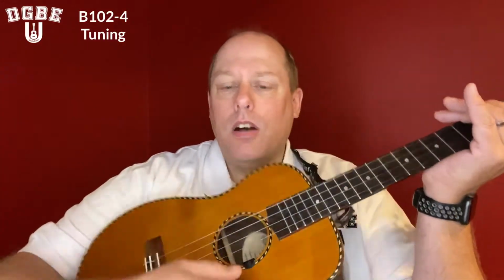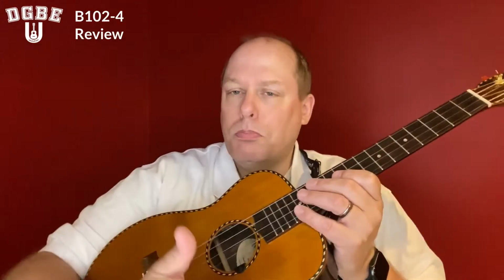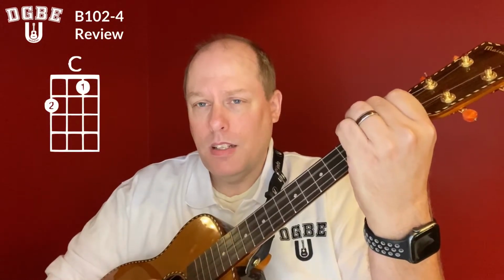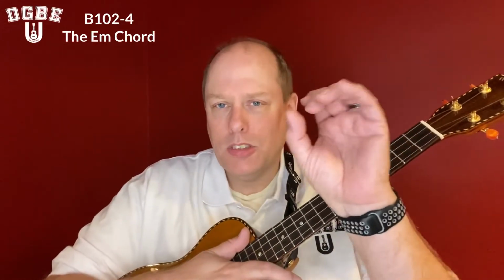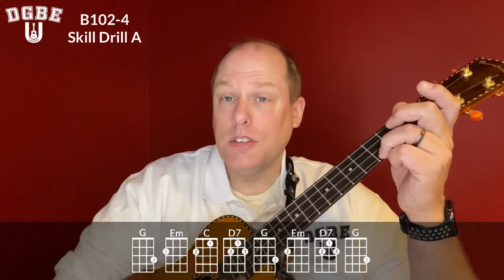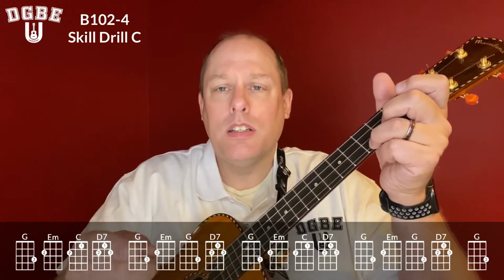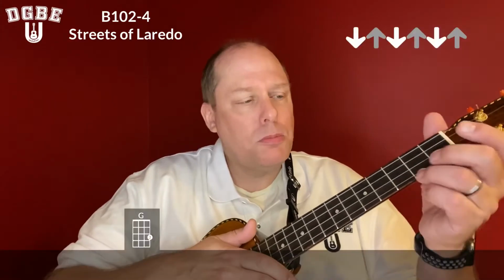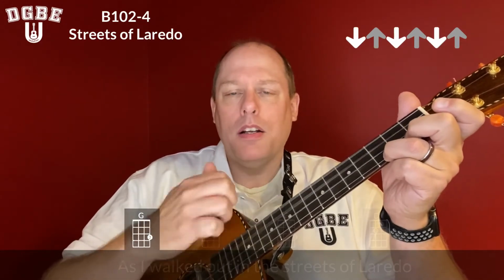DGBE University B102 - Lesson 4 (Adding the Em Chord)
DGBE University B102 - Lesson 4

DGBE University was created to provide a free, comprehensive introduction to the ukulele through the first six chords, giving participants a solid foundation as they move to other resources.

You can find the PDF document for DGBE University at ukestuff.info, in the DGBE U tab.

00:00 Title
00:04 Introduction
01:10 Tuning
01:42 Warm-Ups
02:32 Review of Previous Lessons
03:22 Yankee Doodle
04:42 The Em Chord
05:55 Skill Drills (Instructions)
06:15 Skill Drill A
06:48 Skill Drill B
07:14 Skill Drill C
08:06 Michael, Row the Boat Ashore
10:13 The Streets of Laredo
12:09 Homework?
13:02 Thanks for Joining Us!
13:18 Outro

The method is free, but if you want to make a donation towards the work,

DGBE U curriculum by Christopher J. Russell, Ph.D.

Ukestuff.info

YouTube.com/ukeplayalong

YouTube.com/ukestuff